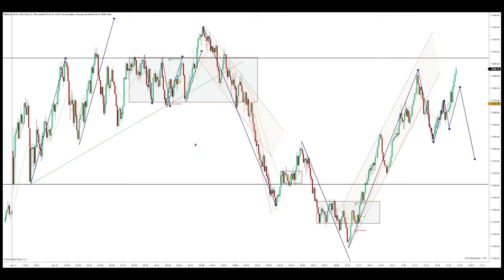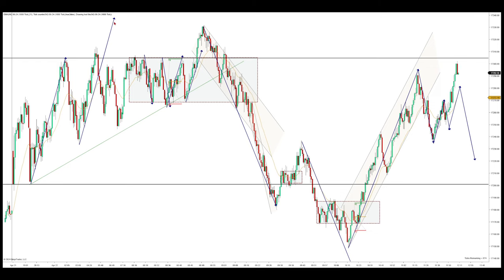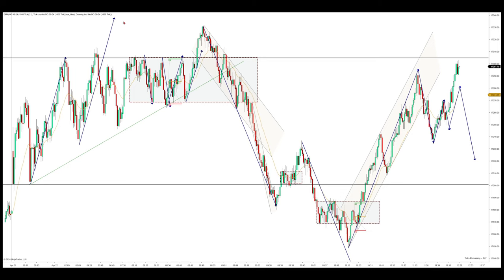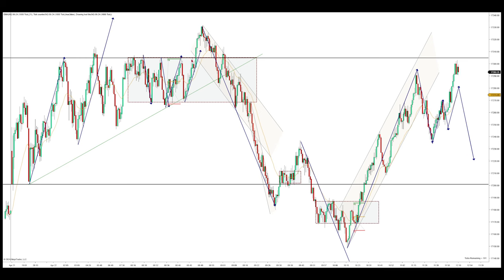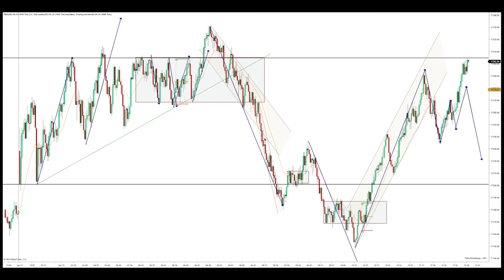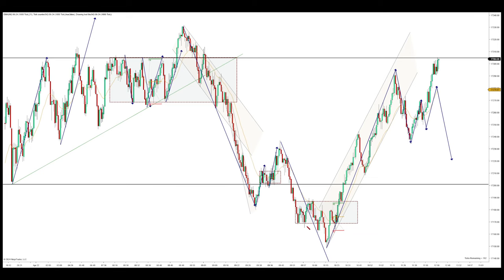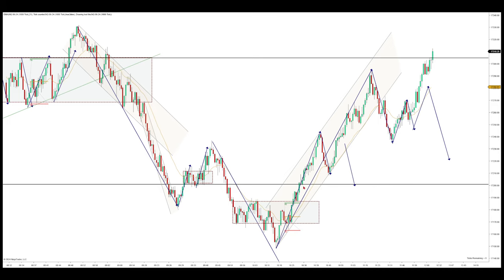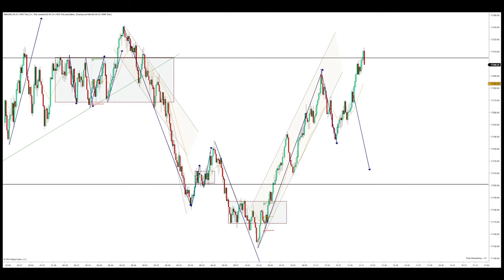Nasdaq Futures Price Action Day Trading Apr, 22 | E-Mini Technical Analysis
Penguin Trades Price Action Trading Community
ES & NQ Trading

Included in the Penguin Trades Community
-Access to my Pre-Market Analysis (around 8am CST)
-2 more market structure updates at 10am and Noon (CST)
-End Of Day Visual Chart Review with markings and explanations to help you understand the bigger picture structures from the day in detail.
-Official Penguin Trades Discord Server (Chat room for members. Highly requested.)
-8+ hours of video content

I Day Trade the ES and NQ futures
Trading Platform: NinjaTrader 8
Chart Setup: ES- 2000 tick chart, 21 EMA | NQ- 1000 tick chart, 21 EMA